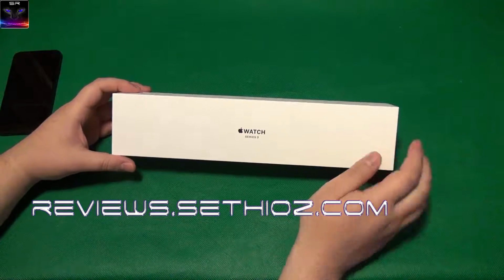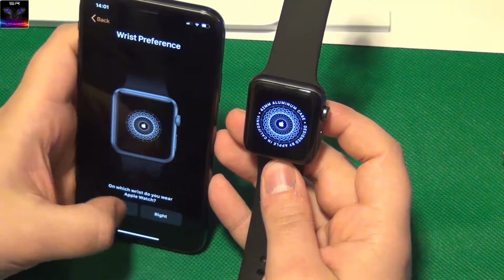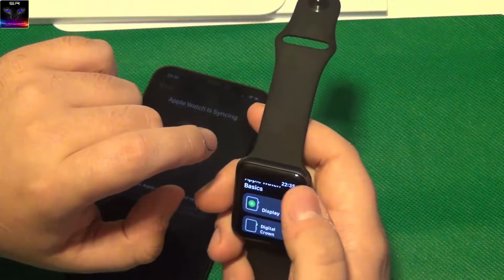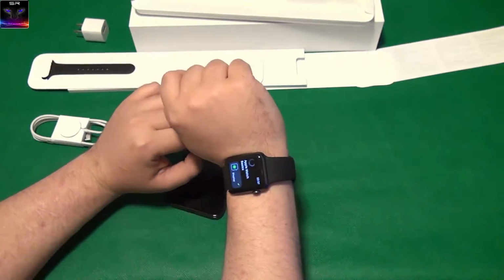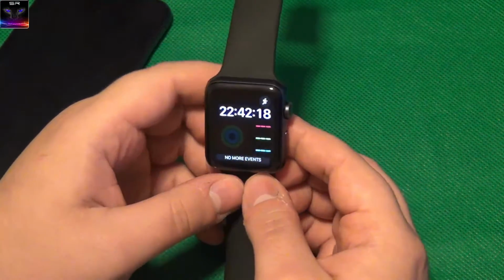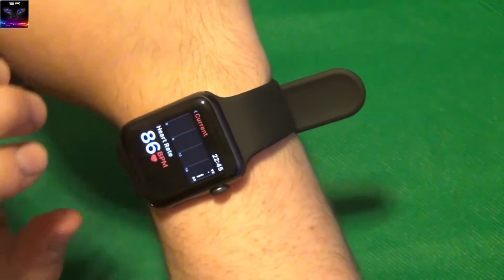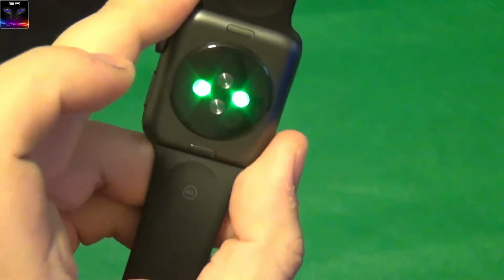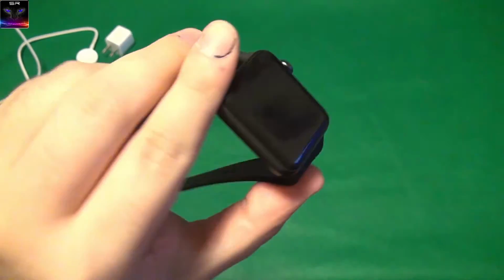Apple Watch Series 3 ► Unboxing, Setup & REVIEW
Unboixing, first time setup and REVIEW of Apple Watch Series 3. It's expensive little toy, basically extension to your phone that can do cool stuff such as measure your heart rate or how many calories you're losing during the day ..etc ..etc but it can also answer calls, has ability to use SIRI voice commands and access maps and other cool stuff.